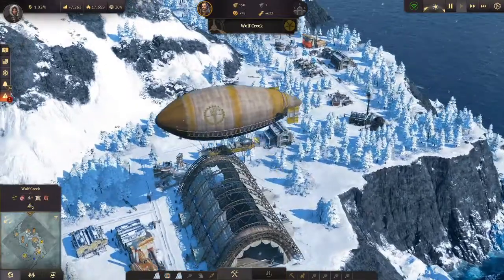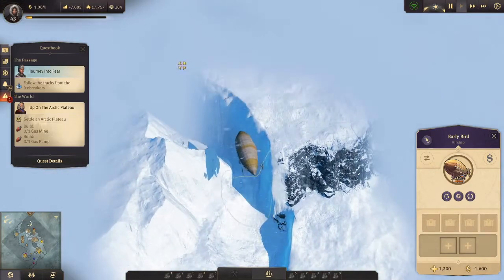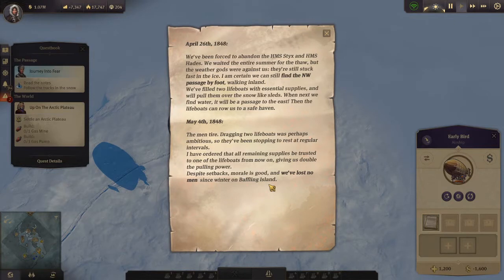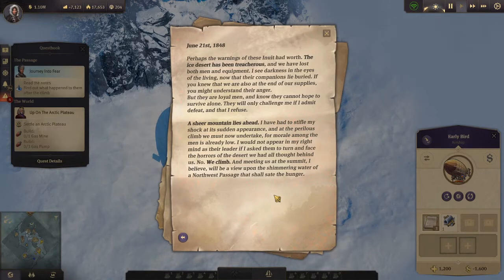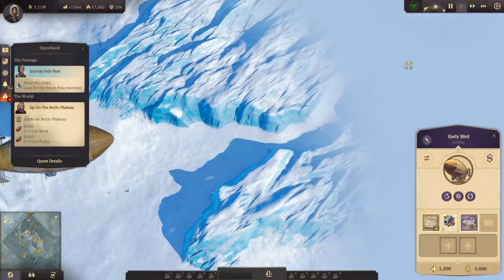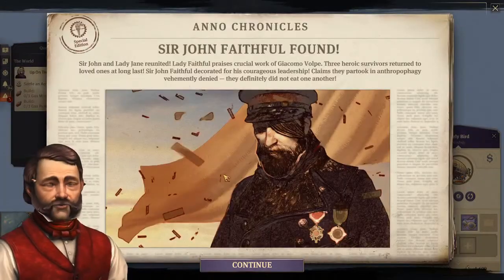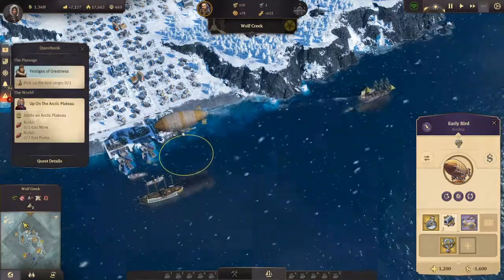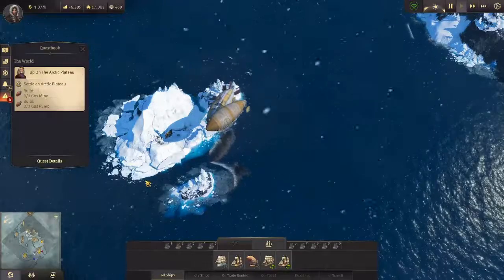Lets Play Anno 1800: Can we rescue Sir John in time? #22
Playing the rest of the Arctic story arc!